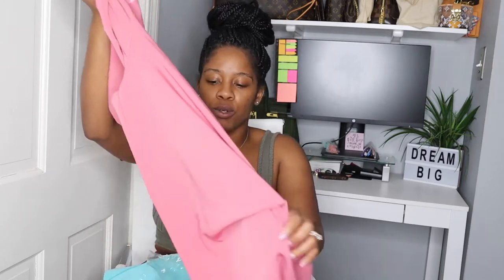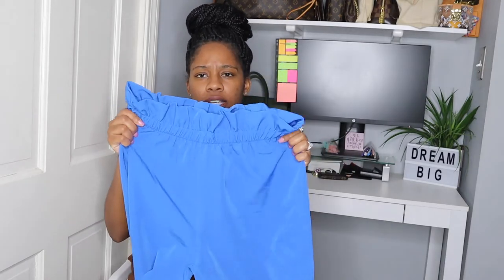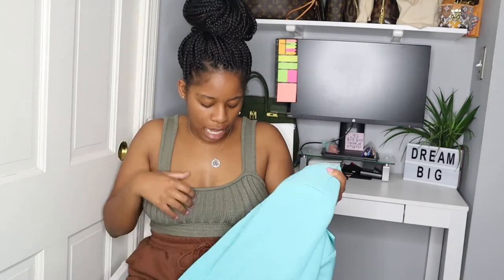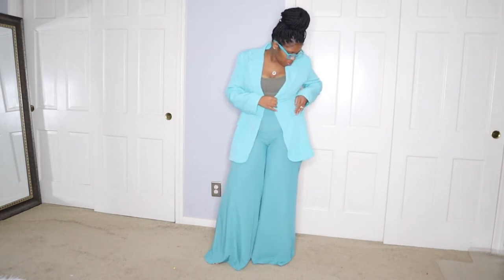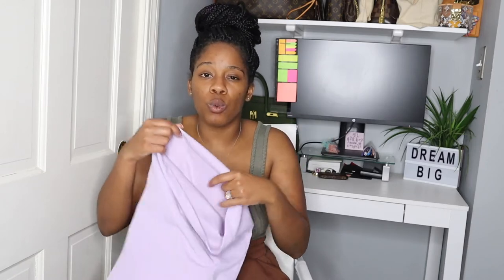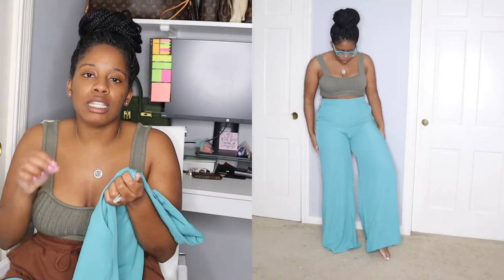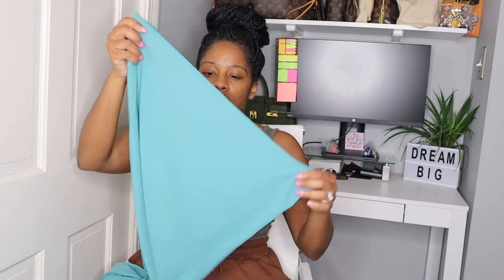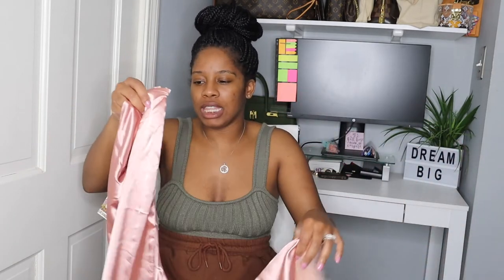BOOHOO CLOTHING HAUL PART 2 ft. Summer 2021 Fun Fashion Trends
In this video I share the 2nd part of my Boohoo Haul. As you all may know, Colors are trending this Spring and Summer 2021 and I wanted to get my hands on some of the items ASAP. I have mentioned before, Boohoo really is the plug when it comes to Nice Quality  pieces( granted some are meh) at an affordable Price. Blazers, Palazzo Pants, Blazer Suits, you name it, they've got it, yes for my Plus Size girls as well. Of course, Zara has some pieces as well, but wanted to share with you all that this Brand also gives you great bang for your buck. Hope you enjoyed this video.

PRODUCTS USED